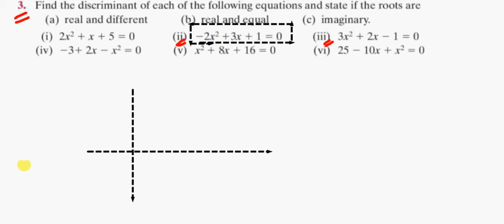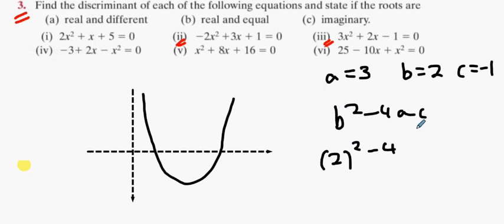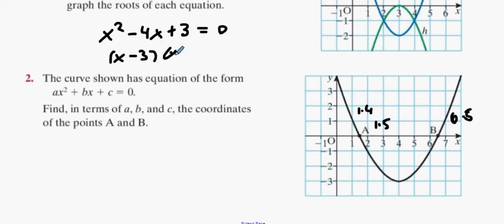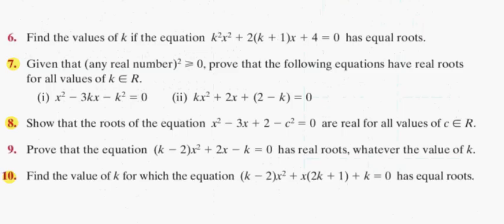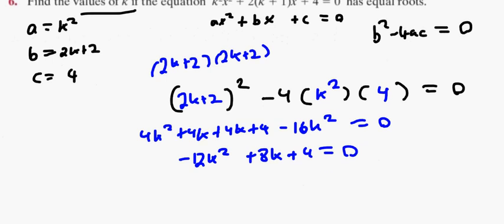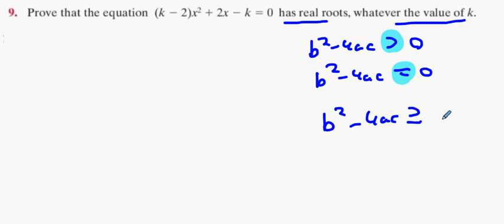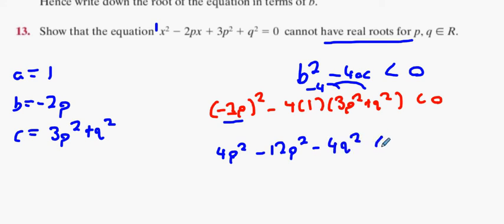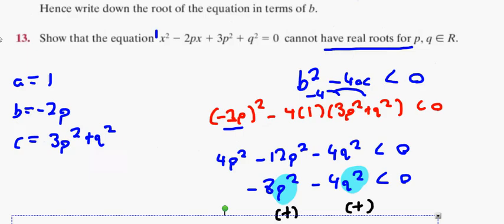5hons 2 2 q3q2q6q9q13